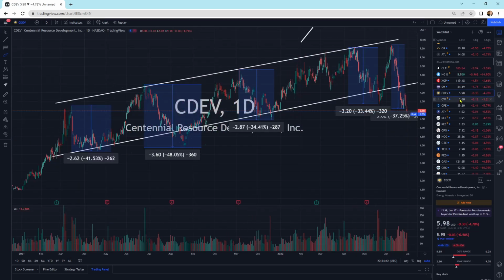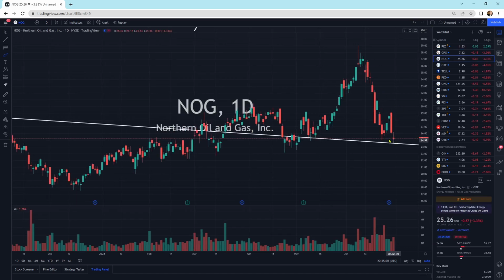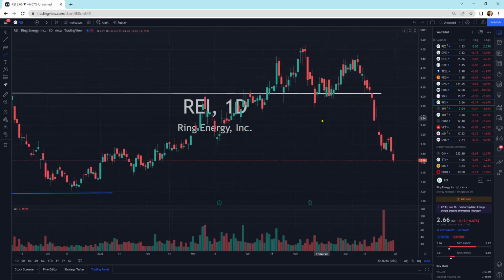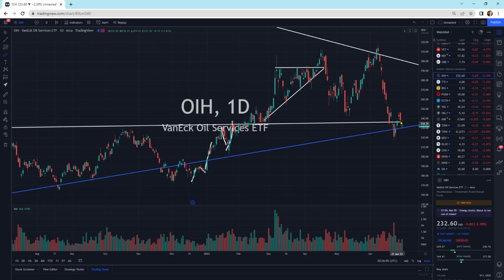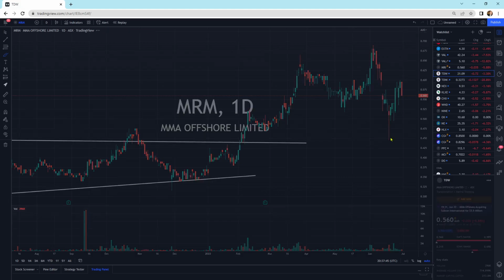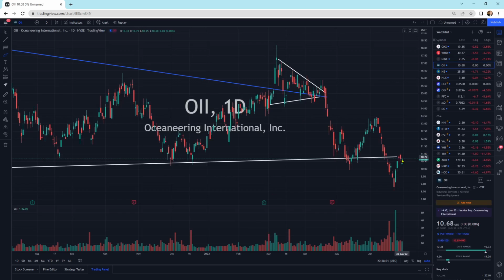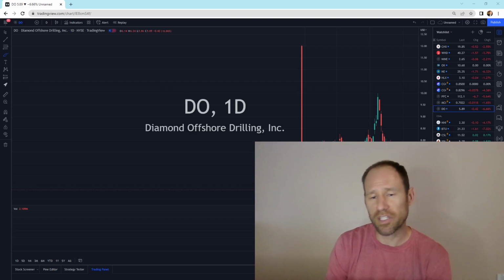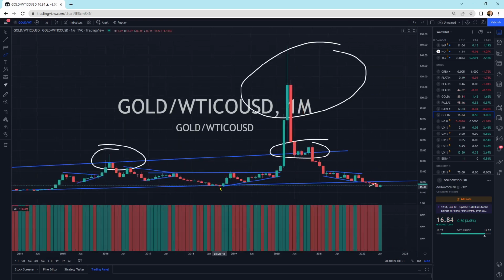Oil and Natural Gas: Technical Analysis: FEAR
Fear in the markets right now of a recession and selling pressure ensues in oil and natural gas.

Membership website.